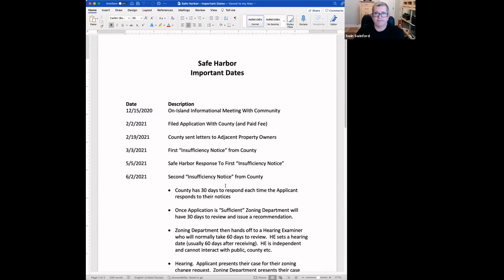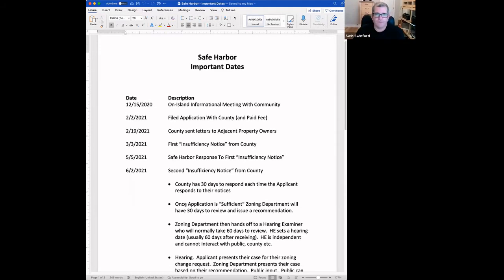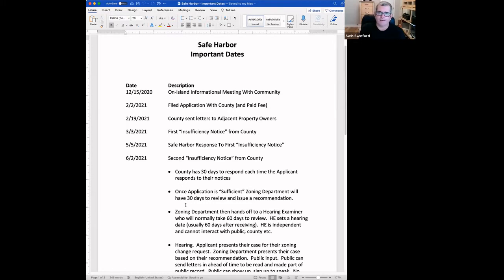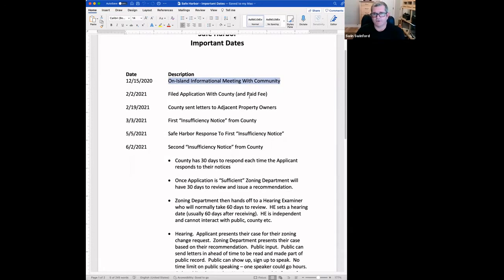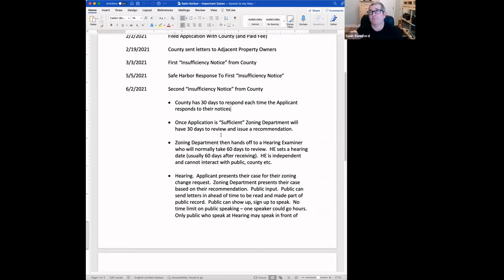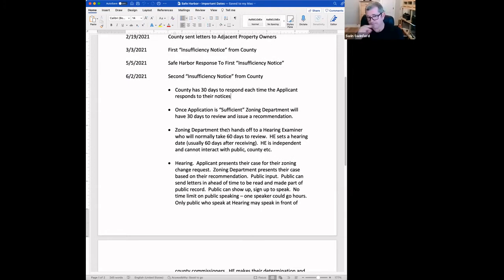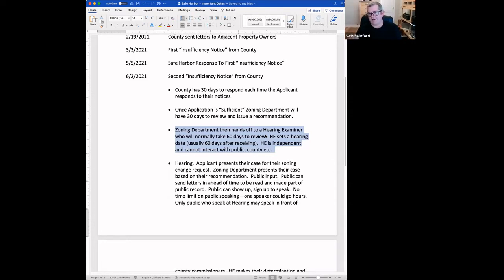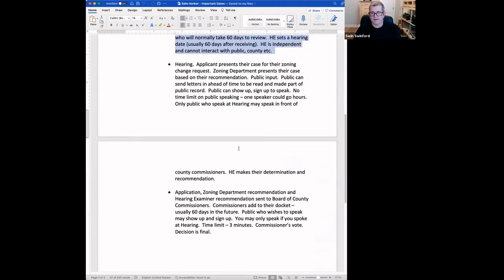SH Town Hall 2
Second Town Hall meeting about the Safe Harbor Tree House Project